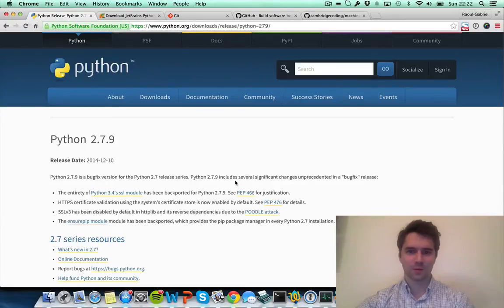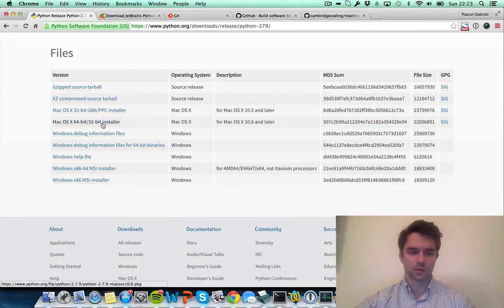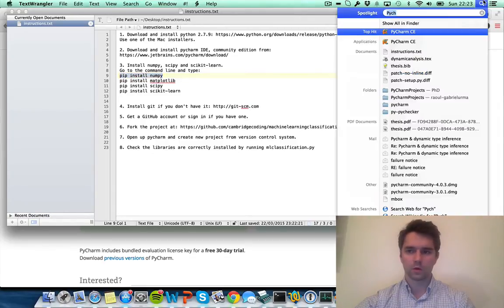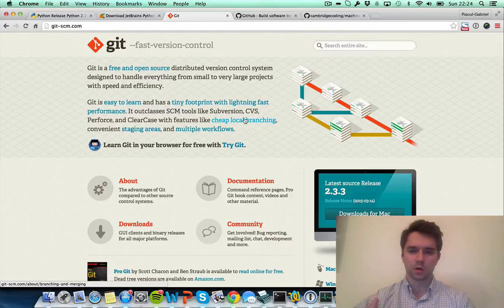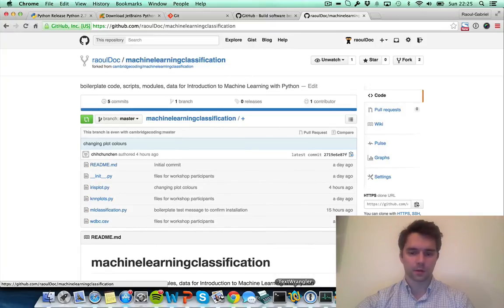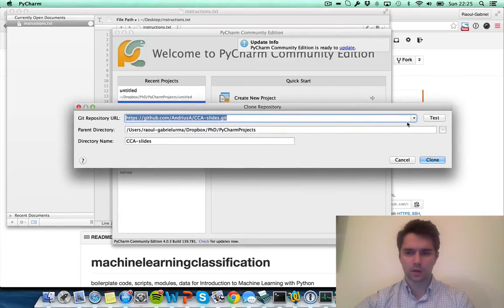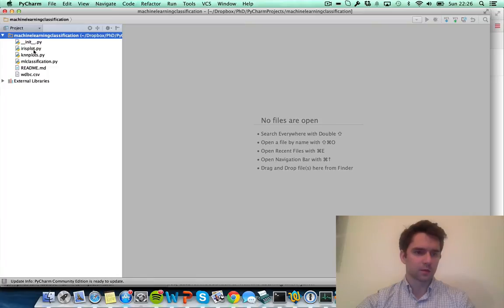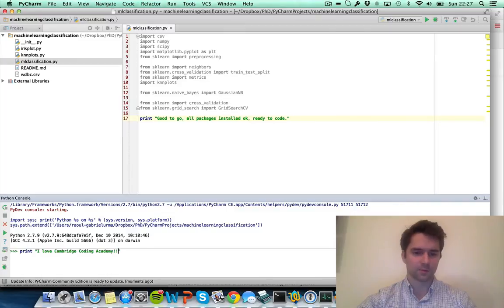Introduction to Machine Learning with Python - Set up Instructions for Mac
1.
Use one of the Mac installers.

3. Install numpy, scipy and scikit-learn.
Go to the command line and type:
pip install scikit-learn

4. Install git if you don't have it

5. Get a GitHub account or sign in if you have one.

6.

7. Open up pycharm and create new project from version control system.

8. Check the libraries are correctly installed by running mlclassification.py